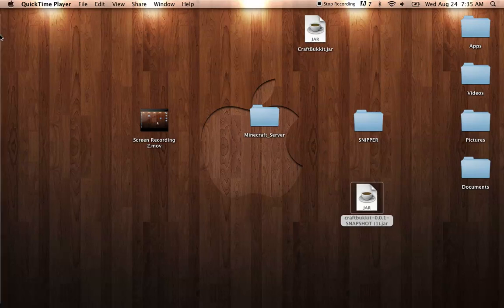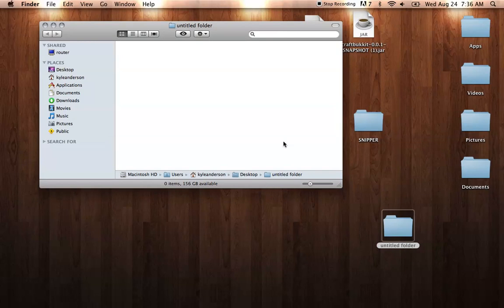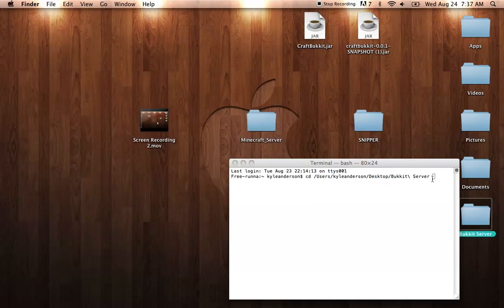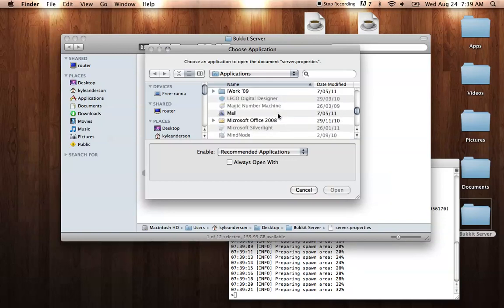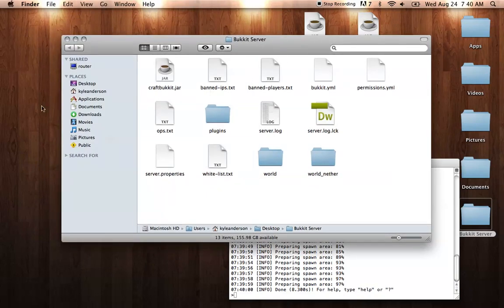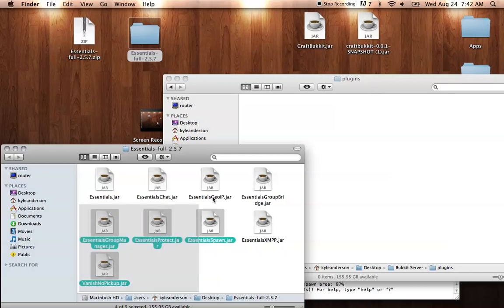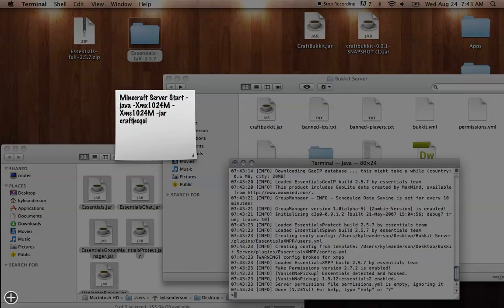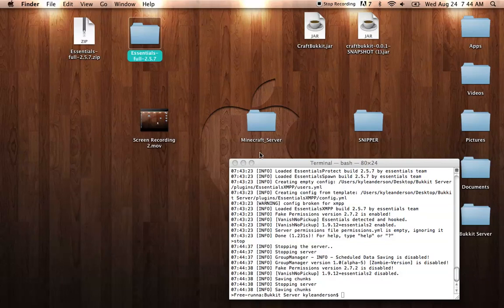How to make A Bukkit Server on Mac!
This is my Tutorial on how to make a Bukkit Server on Mac... Enjoy.

=== Code to Run Server ===
java -Xmx1024M -Xms1024M -jar craftbukkit.jar nogui

=== Links ===
Bukkit Download -